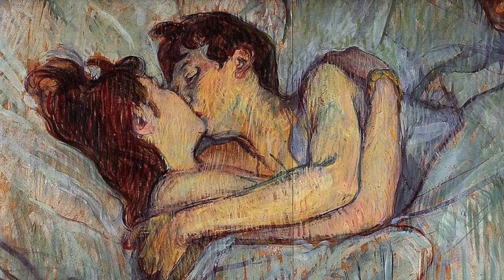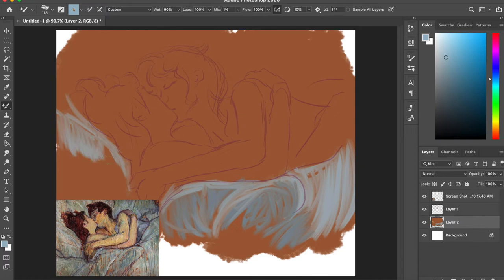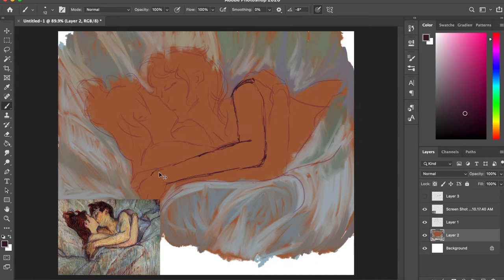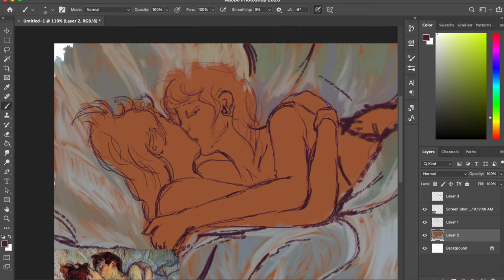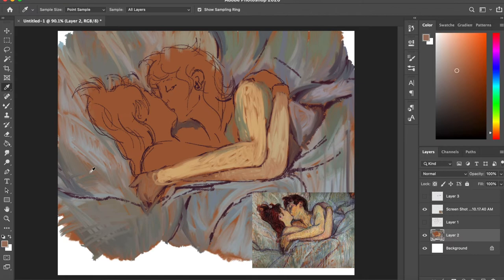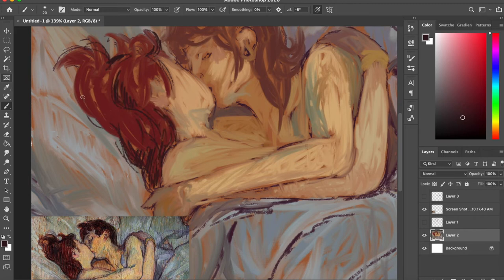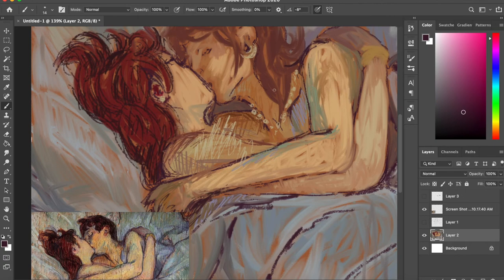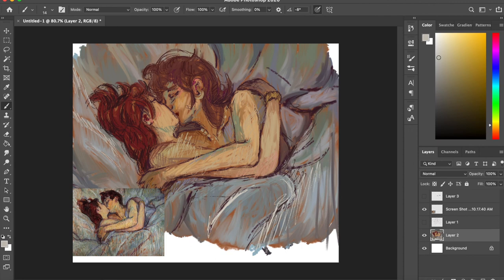making classic paintings gay: "in bed the kiss"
welcome to my first video .o. I'm starting a series where I take classic paintings of romance scenes and make them gay, so we're starting off with "in bed the kiss" by toulouse-lautrec. enjoy, and let me know if you have any suggestions!